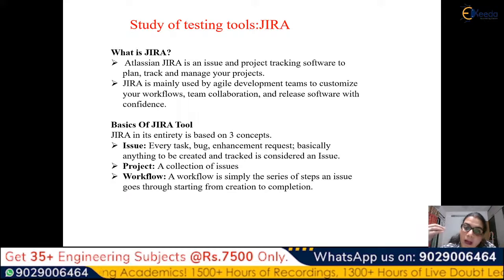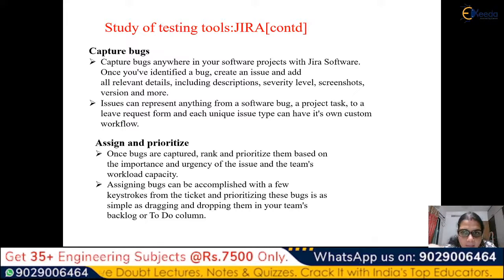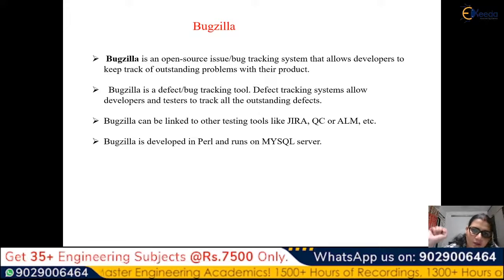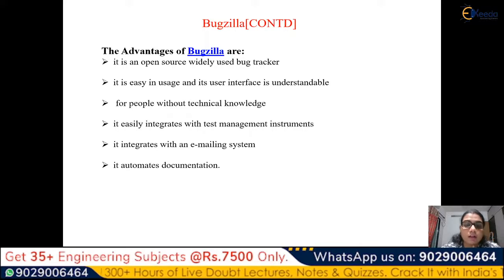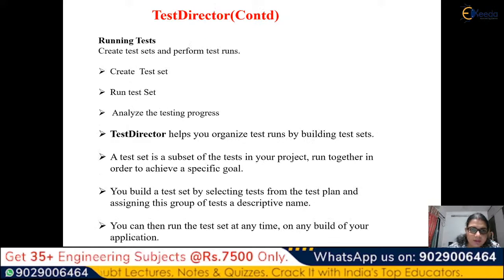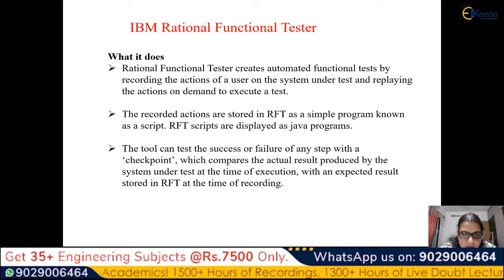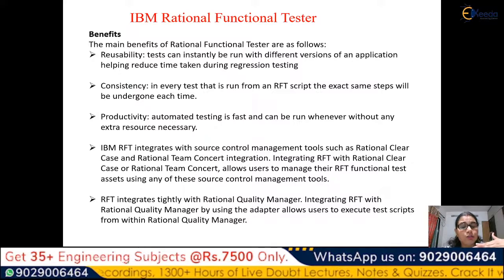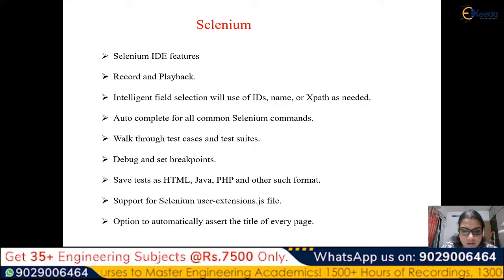Software Testing and Quality Assurance - Test Automation Tools | 5 November | 7 PM